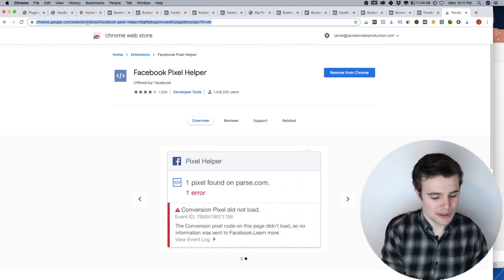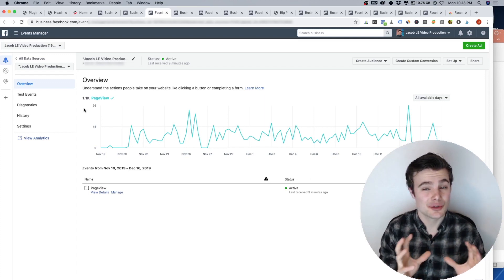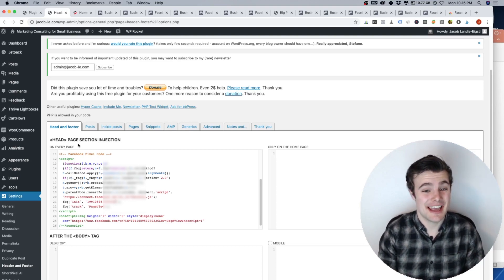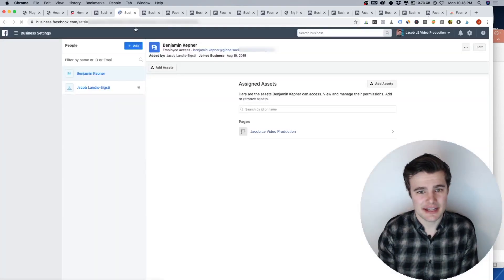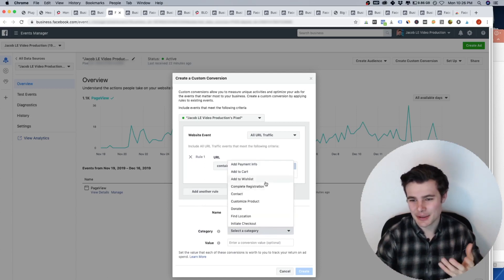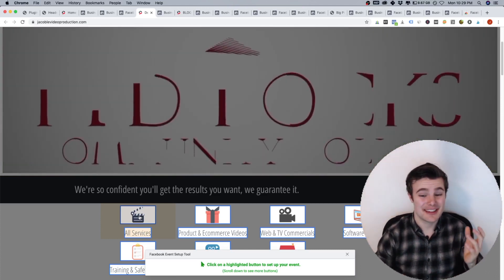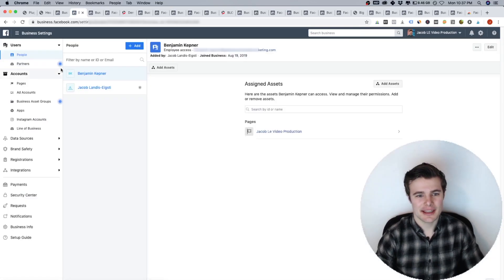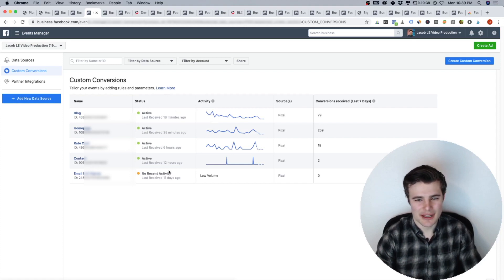How to Fix Facebook Pixel Errors and Check that It's Working Properly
Are you having any issues with your Facebook Pixel?
Want to make sure it's working properly and set up correctly?
If you still need to install and set up your pixel for your Shopify store, watch this
This free course walks you through getting your tracking down pat with ios 14
This video is the most comprehensive Facebook Pixel Error video on YouTube, here is the timecode for each error:
TIMECODE:
How to check that it's set up correctly: 0:00
1. "No Pixel Found" 2:23
2. "We detected event code but the pixel has not activated for this event, so no information was sent to Facebook" 4:09
3. "Pixel Activated Multiple Times" 4:45
4. "Invalid Pixel ID" 5:24
5. "Not a standard event" 6:26
6. "Multiple Events on an action" 8:13
7. "Invalid Email Provided" 10:25
8. "Redundant purchase events" 11:40
You really need to check this out...14:05

By the end of the video, you'll have verified everything is working correctly and any error you have will be solved. You'll then be set to run profitable Facebook Ad campaigns.

To see the tutorial that I did on the ultimate repeatable and powerful marketing system for small businesses,

Want to boost the profit in your Facebook Ads. My newest (FREE) ebook shows you how to boost profits in 20 minutes: